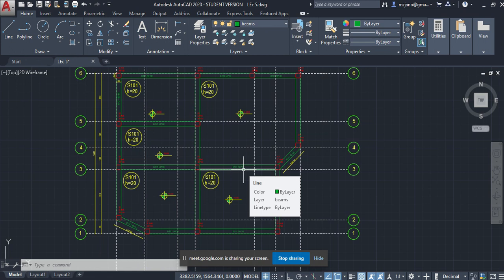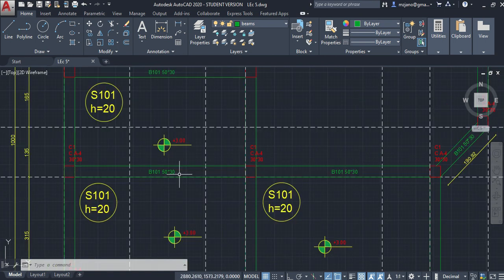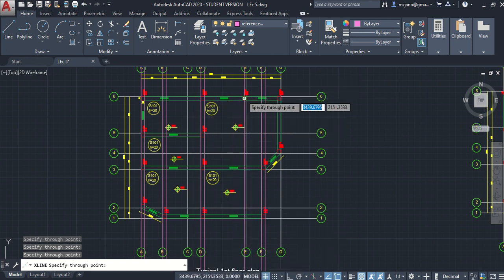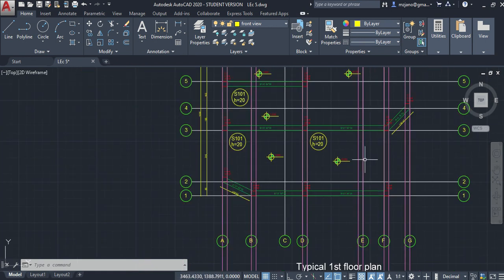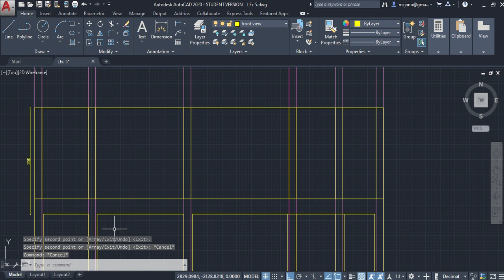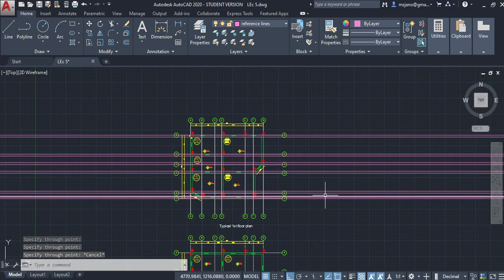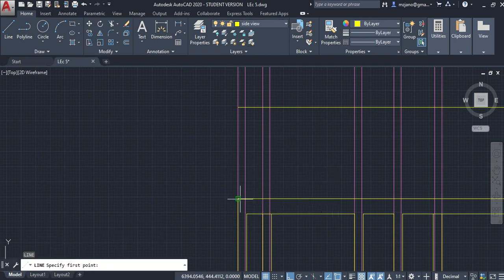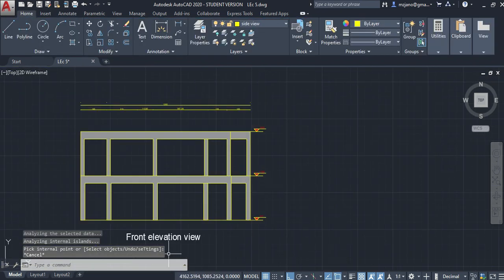Lecture 6 TD102 Spring Semester 2019-2020